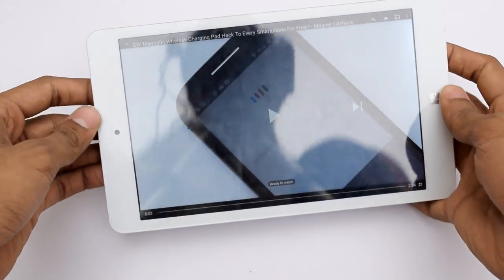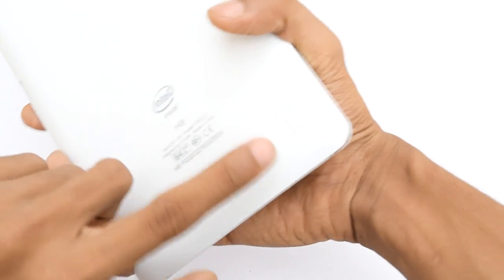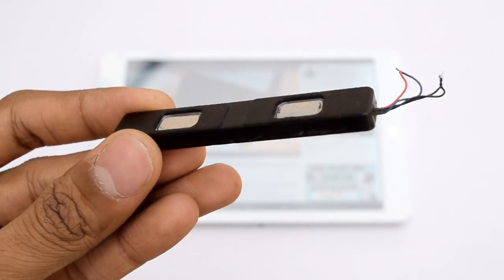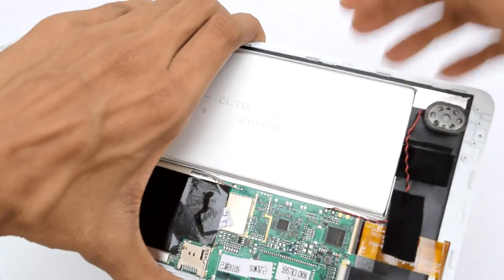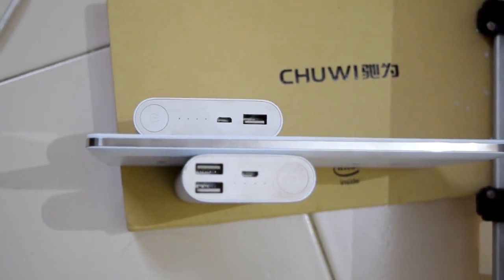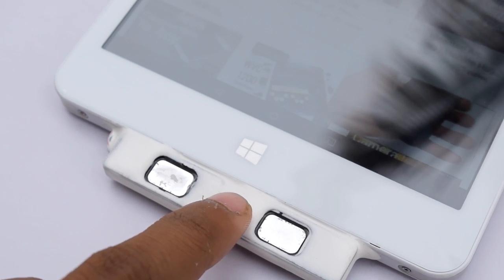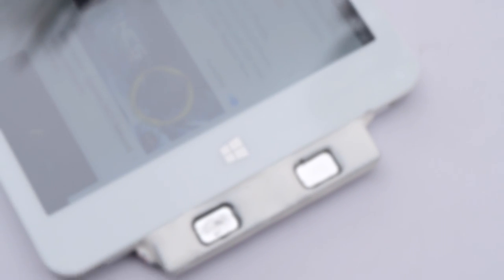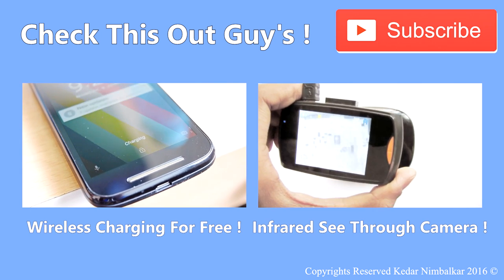🔊 Add HQ speaker on your tablet to blow your mind !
Today We Will Install High Quality External Loud Surround Sound Speakers to a Tablet and Smartphones so they will sound like a boombox i mean best phone speakers. if Inbuilt Speakers on your smartphones or tablets have terrible audio quality then this hack is for you ,due to lack of bass and front facing small stereo speaker drivers this problem occurs

So In this video , we will integrate High quality stereo speakers into a Chinese tablet (chuwi hi8) , you can do this replacement for under 5 dollars for any smartphone or tablet ,so they are cheap in price but they are really high quality flagship replacements . These speakers have lot of bass so you will enjoy listing to your favourite music .

1) Speakers

2) Chuwi Tablet